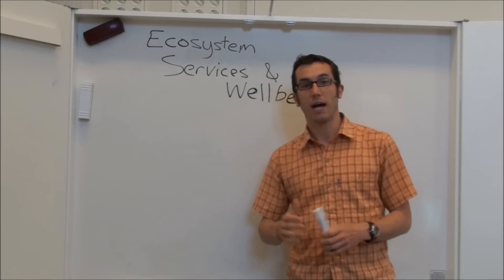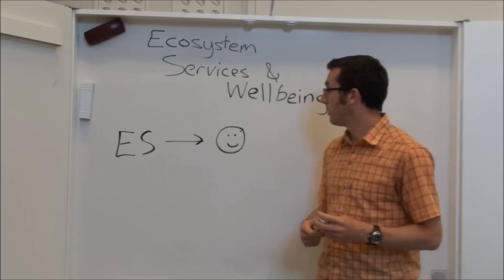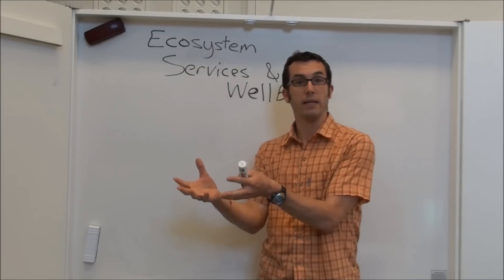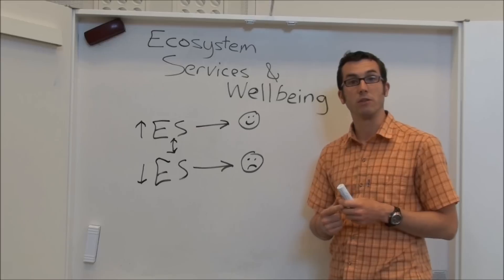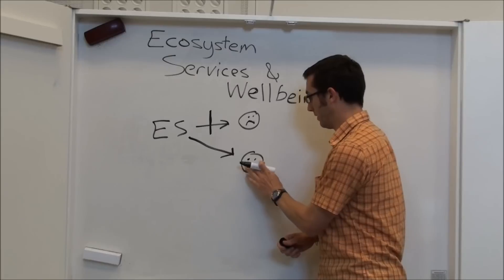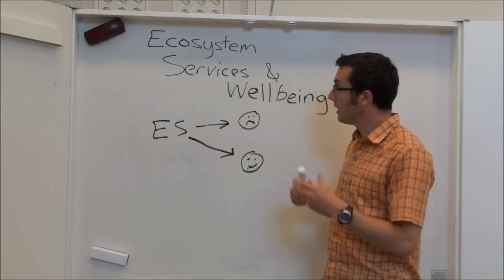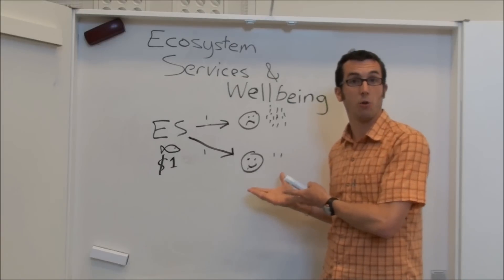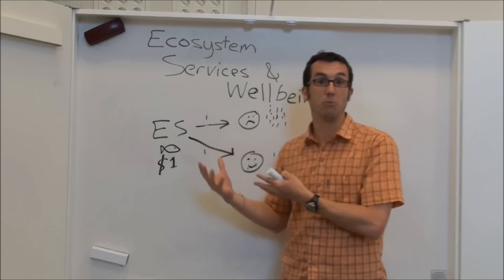Ecosystems and human wellbeing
Whiteboard seminar with Tim Daw.